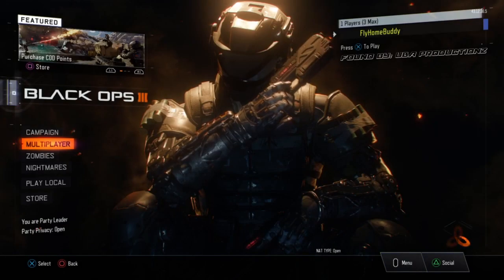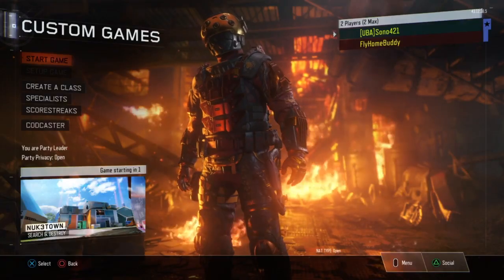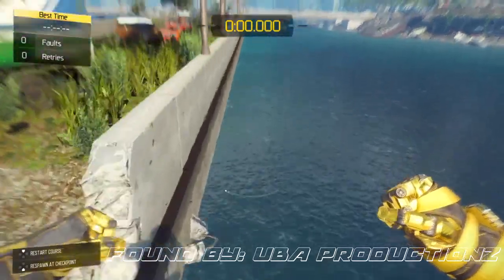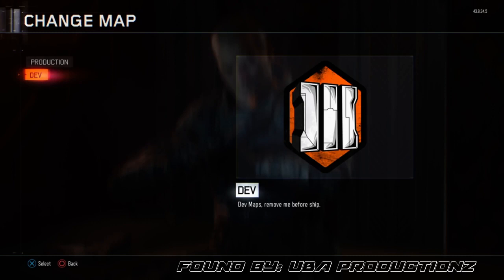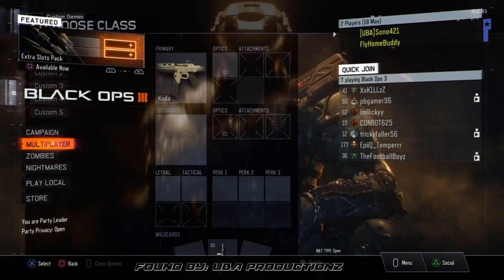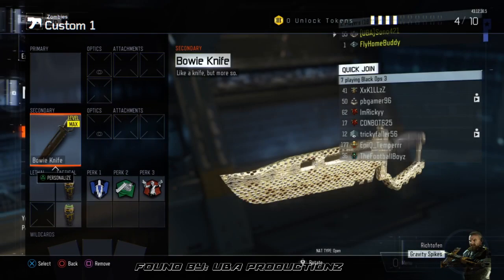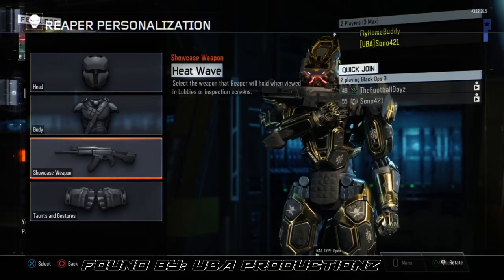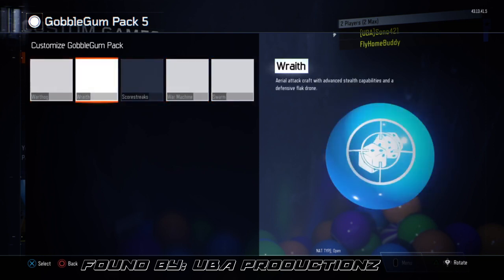Black Ops 3 Glitches: Unlock All ,Free Run Multiplayer, Bowie Knife, BEST BO3 Glitches!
Unlock all Gobblegum menu glitch which also lets you unlock all specialists, all hero gear as well as letting you use to the bowie knife in online multiplayer and play free run with multiple people! This is the best black ops 3 glitch to date and was Found By UBA*!